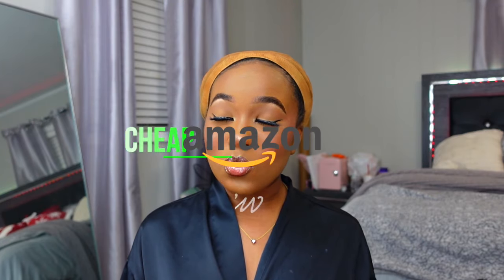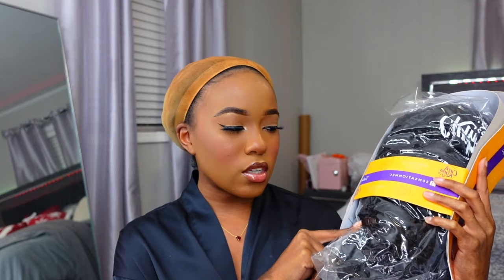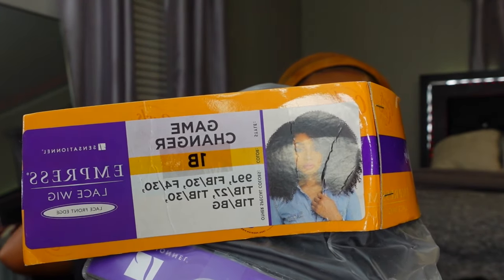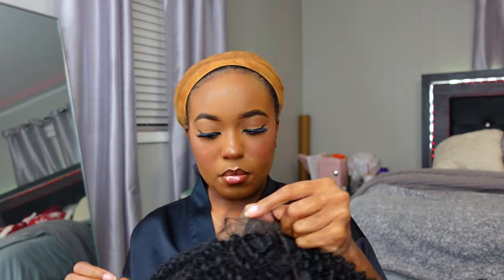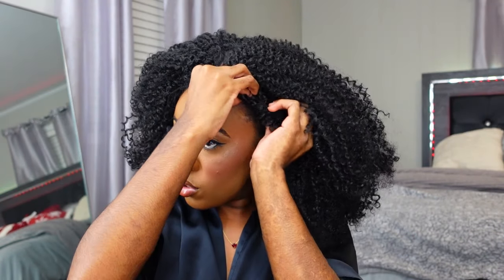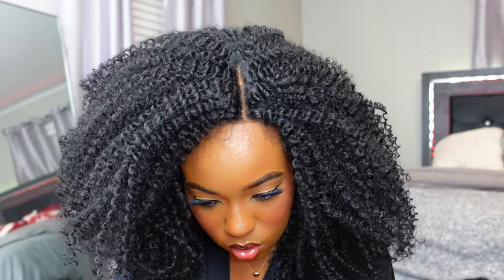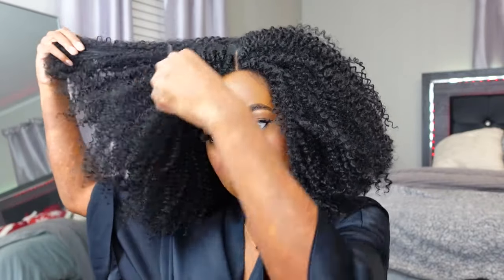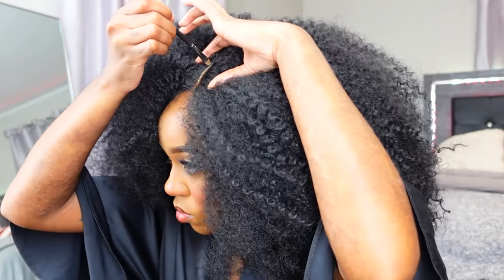TESTING CHEAP AMAZON WIGS pt. 1092384578448 | ANOTHER SENSATIONNEL WIG REVIEW 😍 | 4B-4C WIG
Hey bookiees 🥰 BACK with another good cheap amazon wig review! AND ANOTHER Sensationnel wig! I hope you all enjoyed the video! 🫶🏽🥰 See you soon!

⬇️ LINKS ⬇️

♡ direct wig link (earns commissions)

♡ amazon storefront (earns commissions)